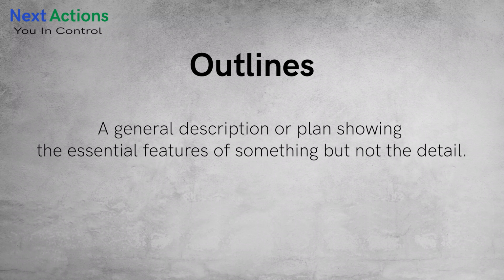Problem Solving Techniques Mind Maps And Outlines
Mind Maps and Outlines are easy to use tools that you can use in your work and life.

In this video Garry talks about these and how you can use them to deliver real results.

Do you want someone to help you get on top of the problems in your business?

Isn’t it time to start getting the results you deserve!

Why not email Garry to see how he can help you with your business problems.

Alternatively contact Garry on your social platform of choice.

Check out nextactions.com.au where you can book a free introductory call.